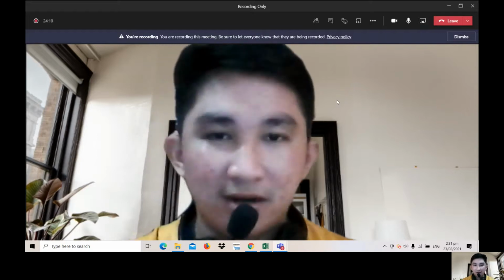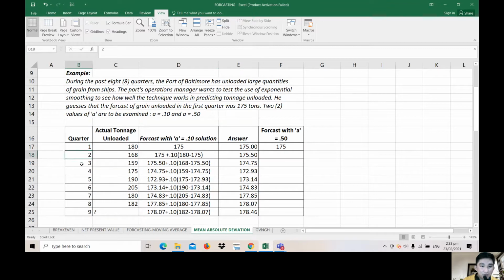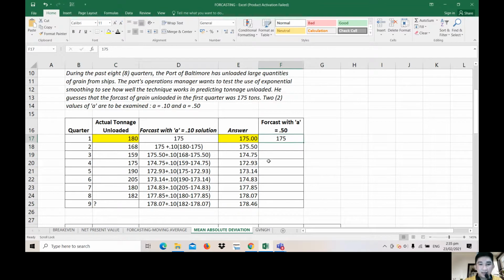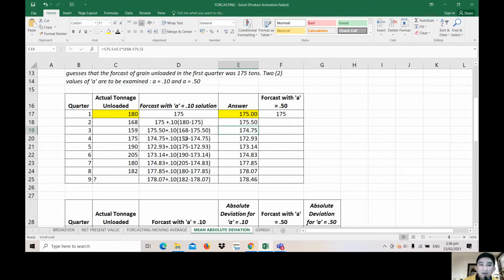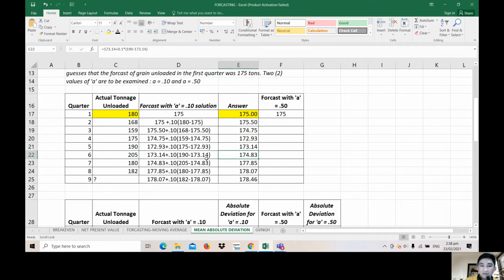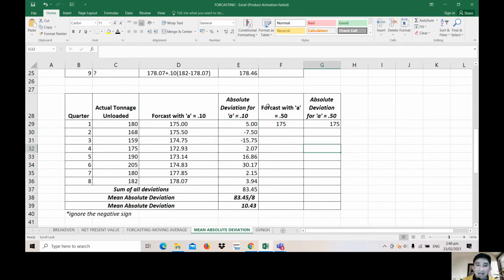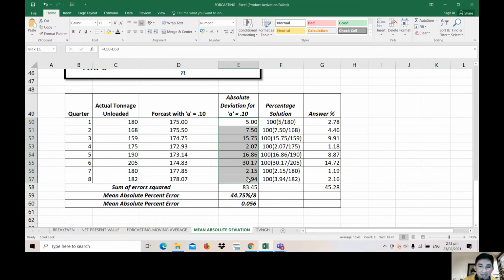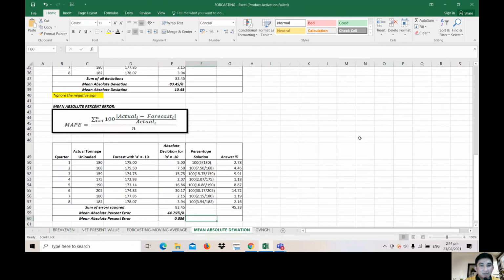Forcasting: Mean Absolute Deviation and Mean Absolute Percent Error